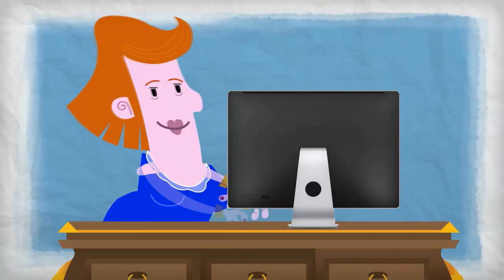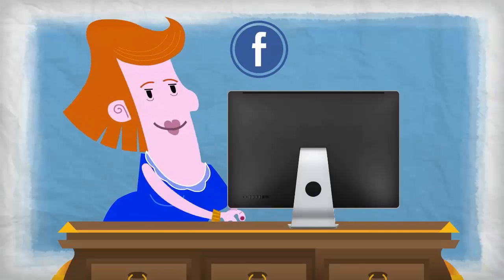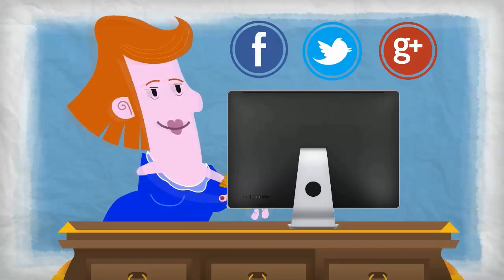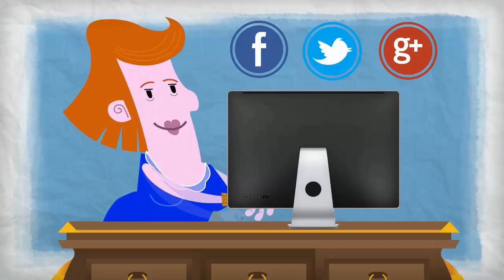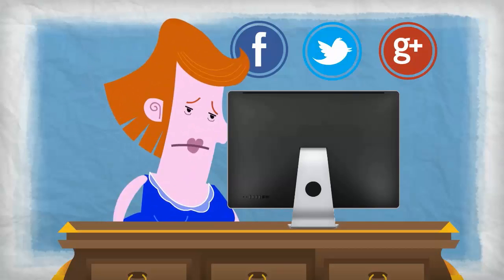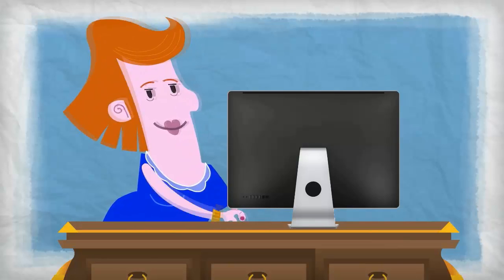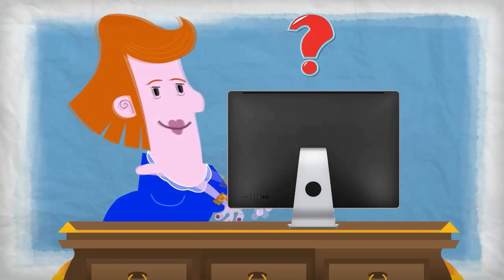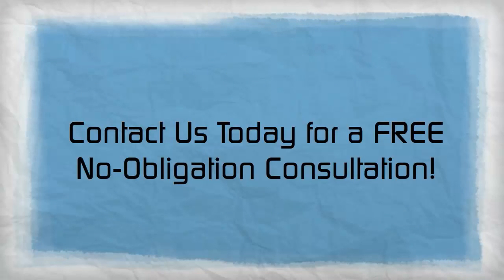AsapSCIENCE - 5 Crazy Ways Social Media Is Changing Your Brain Right Now - AsapSCIENCE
XXXXXXXXXXXXXXXXXXXXXXXXXXX

I want to give special thanks to AsapSCIENCE for releasing 5 Crazy Ways Social Media Is Changing Your Brain Right Now.

The 9 BEST Scientific Study Tips
How Is Your Phone Changing You?
How social media makes us unsocial | Allison Graham | TEDxSMU
How social media is affecting teens
What the Internet is Doing to Our Brains
You're Not What You Think You Are
This Is Why New Year's SUCKS!
The Science of Pornography Addiction (SFW)
Your Brain On Coffee
The Science of Cheating
Talent vs Training
The Science of Depression
What Does Your Accent Say About You?
Humans In 1000 Years
Nice Guys Finish First
Brain Tricks - This Is How Your Brain Works
TEDx Talks
The National
Epipheo

Take a look at AsapSCIENCE stats and you'll understand why I am a fan.

Video Title: 5 Crazy Ways Social Media Is Changing Your Brain Right Now
Username: AsapSCIENCE
Views: 3,191,917